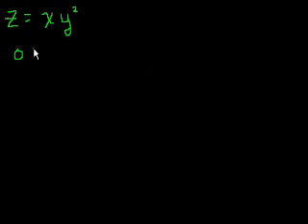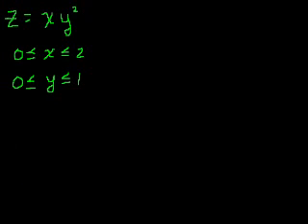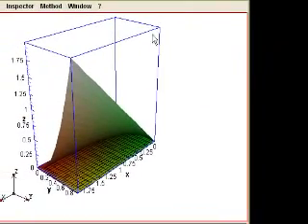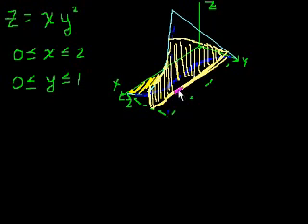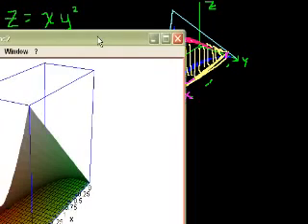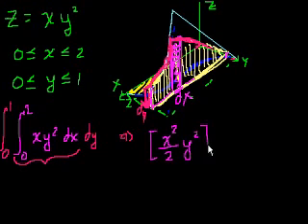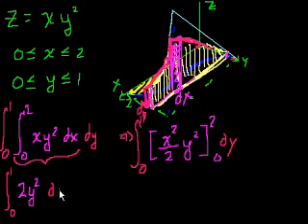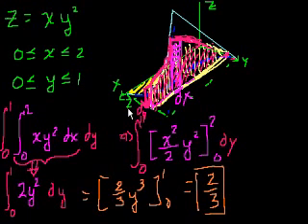Double Integrals 2